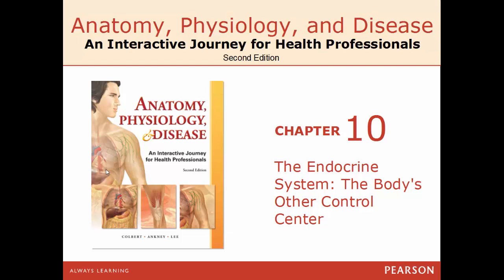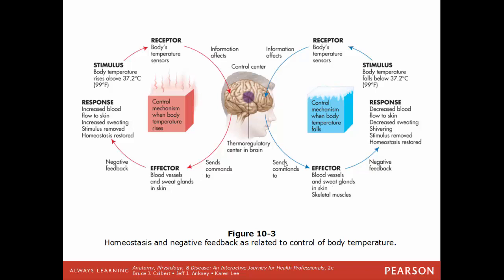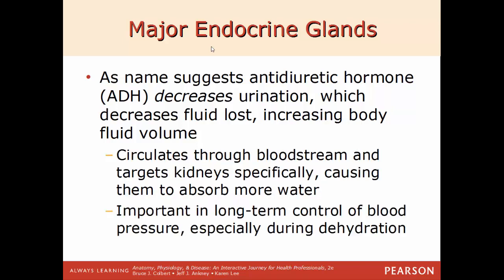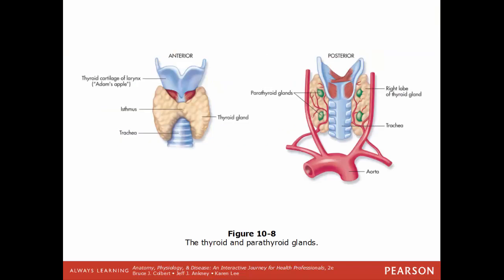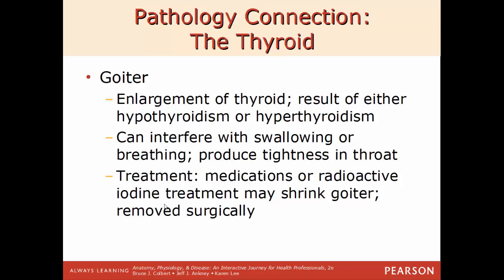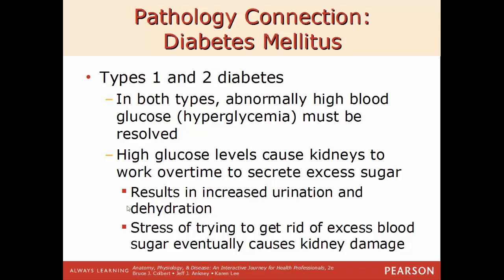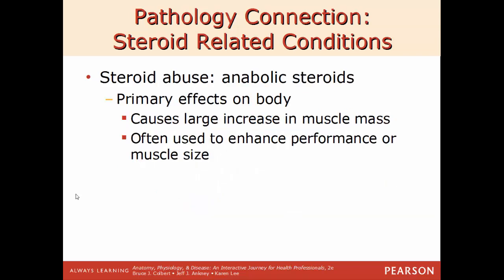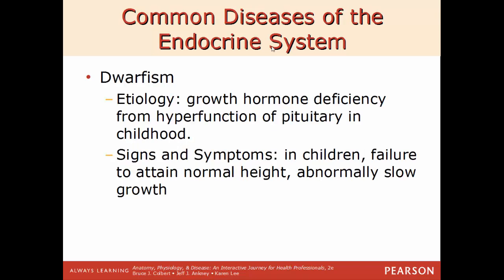SCI 201 Anatomy & Physiology Crash Course ch10